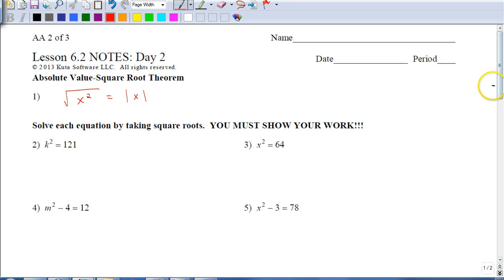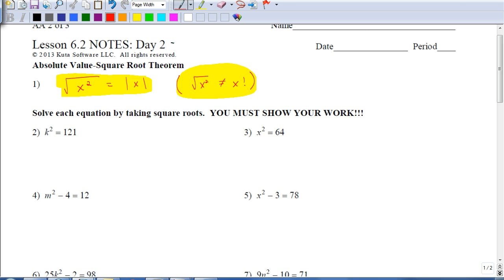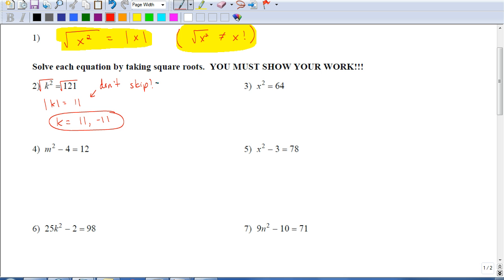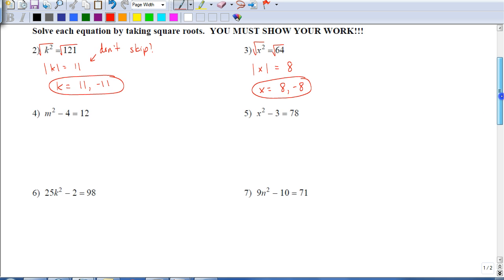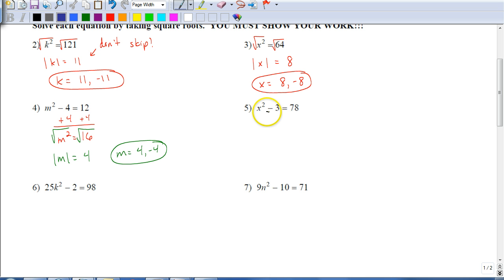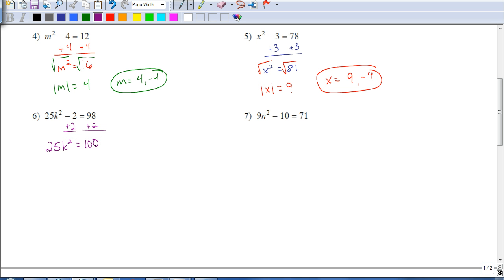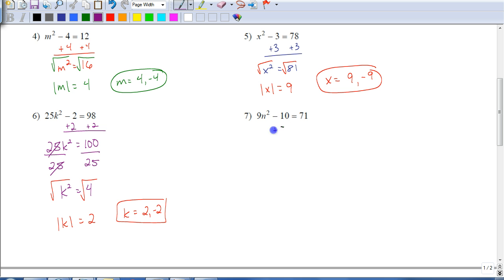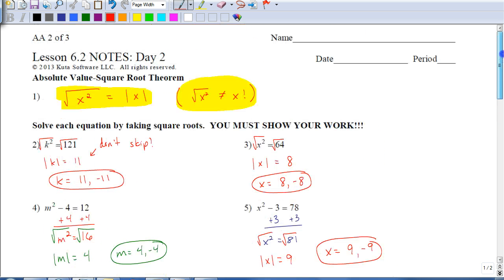Lesson 6.2 Part 2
Absolute Value-Square Root Theorem